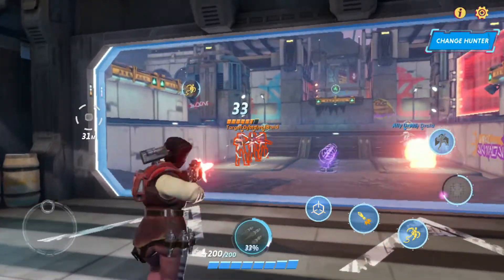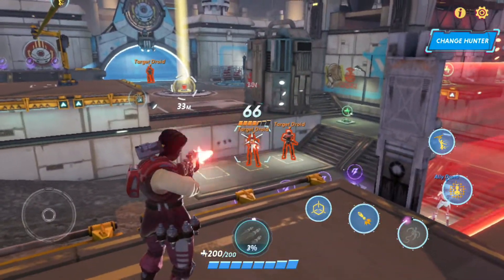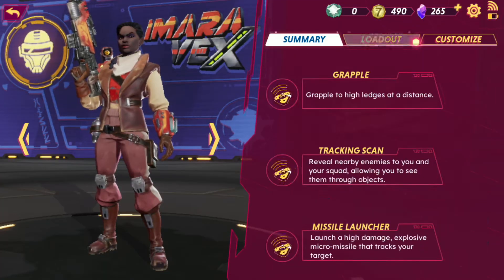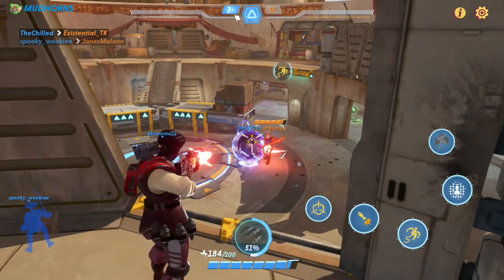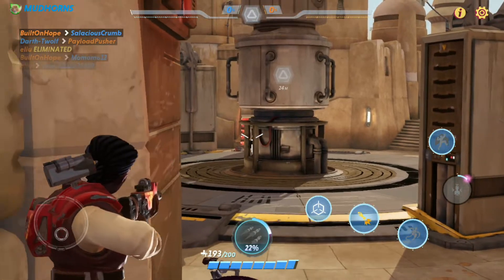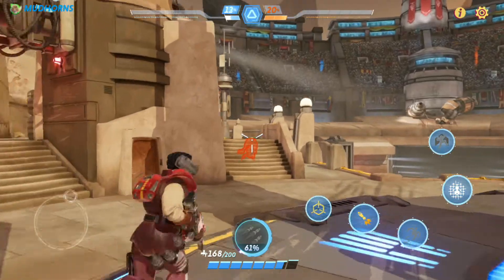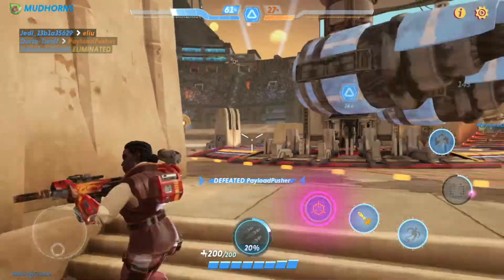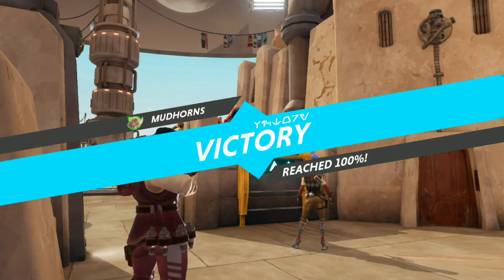Star Wars Hunters | Guide to Imara Vex!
Hope you guys enjoyed the video! This video took me a long time to make so all support is greatly appreciated!